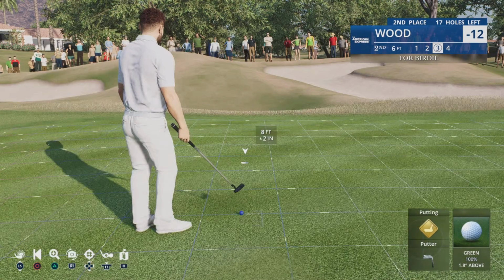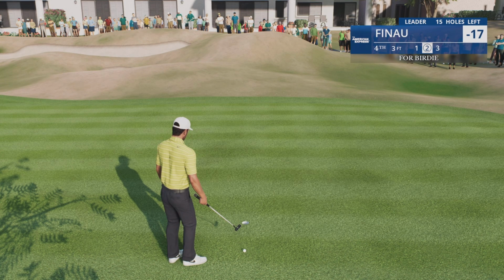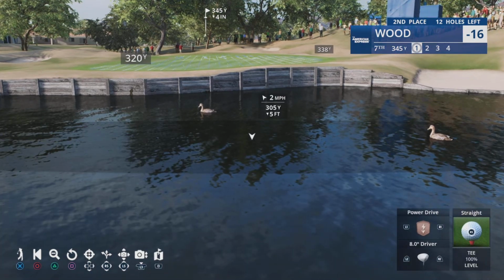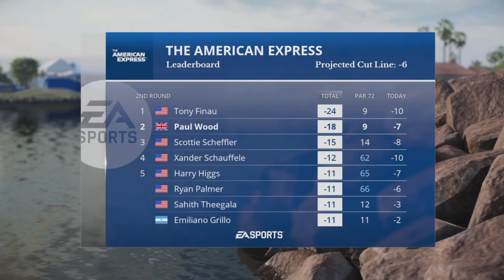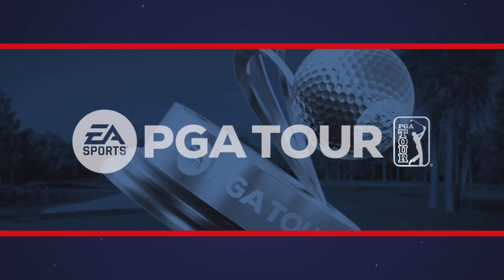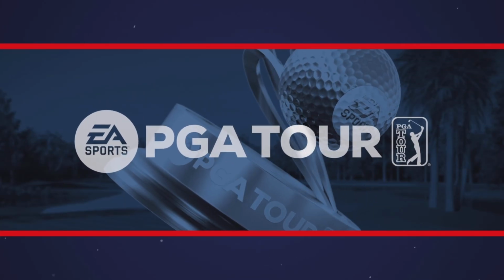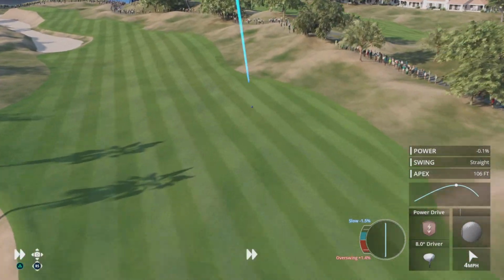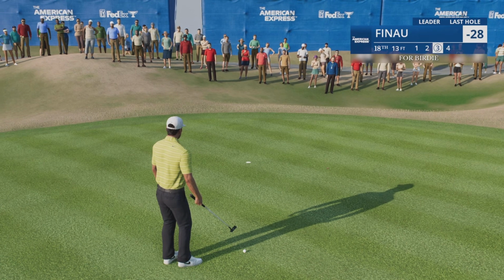The american express round 2 Ea sports pga tour road to the masters